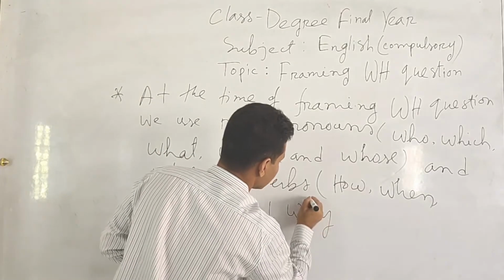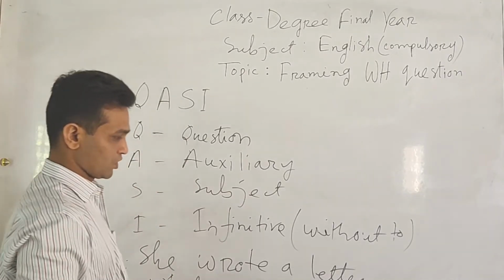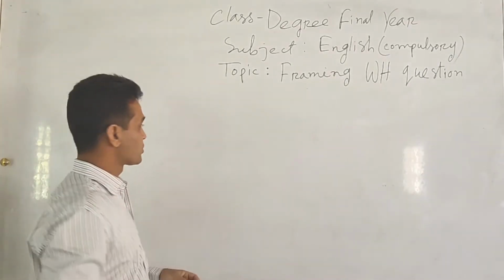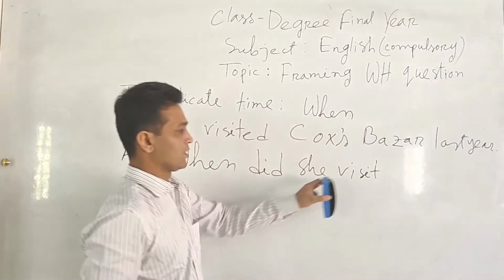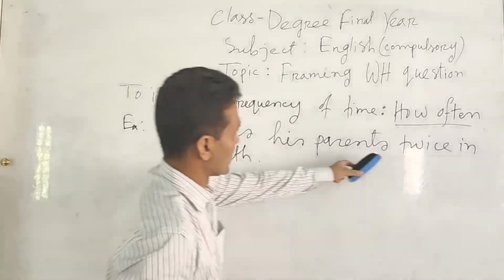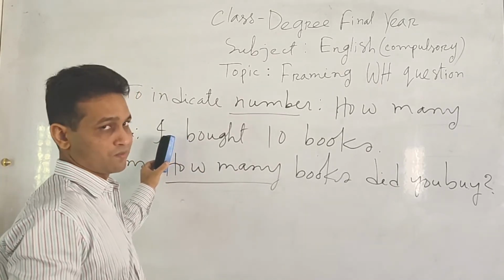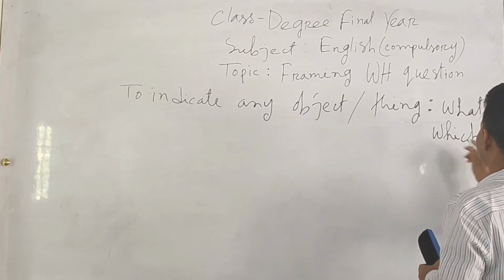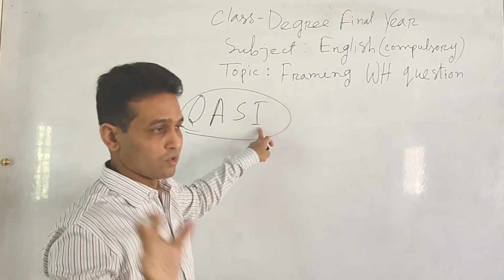DegreeFinalYear#English#Compulsary#WHQuestion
Todays Class
Degree Final Year
Sub:English(Compulsary)
Topic-WH Questions
Md Atiqur Rahman
Lecturer of English
Jhitka khaja Rahmat Ali College
Harirampur, Manikganj.